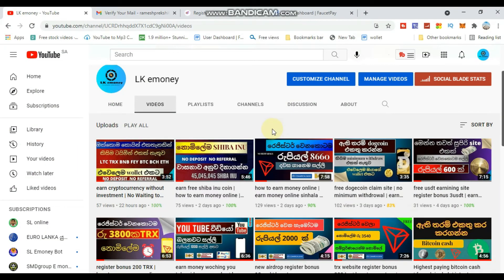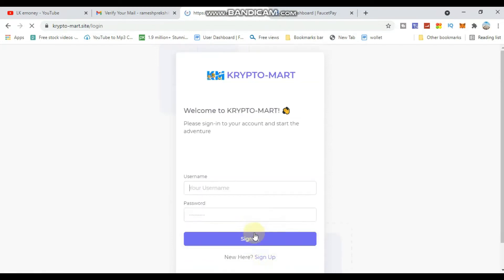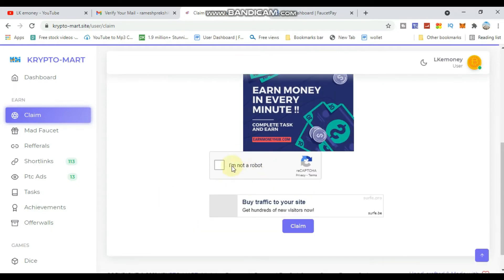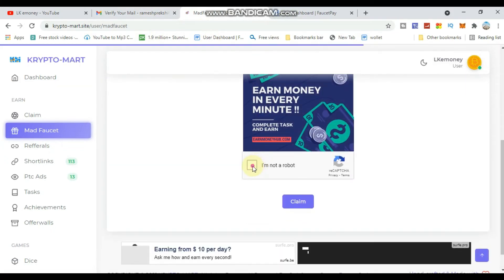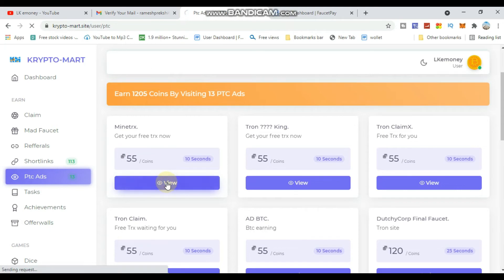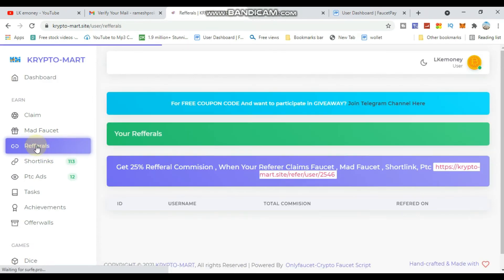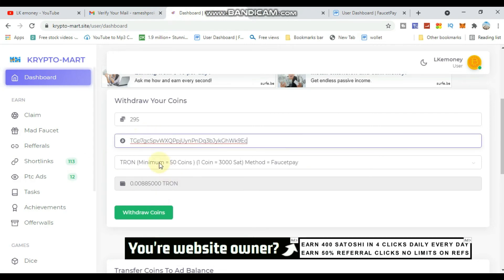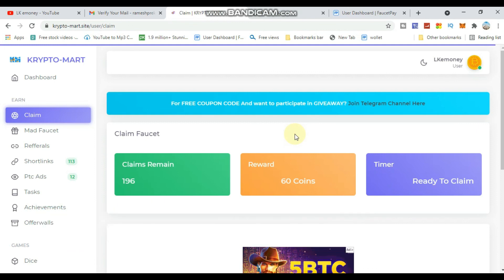new website earn daily tron coin | instant withdrowal | with withdrowal proof | LK emoney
new website earn daily 3 USD | instant withdrowal | with withdrowal proof | LK emoney

Welcome to our LK emoney youtube channel cryptocurrency and we hope to bring you all the ways you can earn extra income from home.

ලින්ක් එක පහ කොම්මෙන්ට් කරන තැන

free crypto
new emoneysite
unlimited usd
addclick
airdrop
bitcoinmining
dogecoin claim site
binance airdrop
trust wallet sirdrop
unlimited claim
online jobs
freee mining
dogecoin earn site
LK emoney
unlimited crypto
free airdrop trust wollet